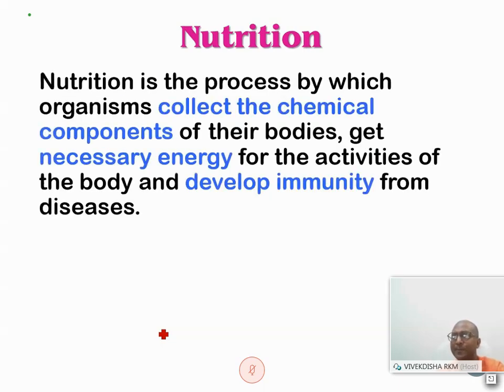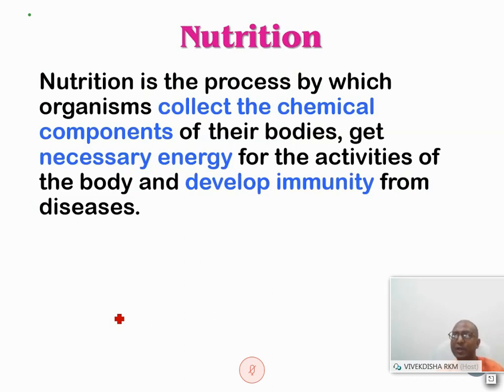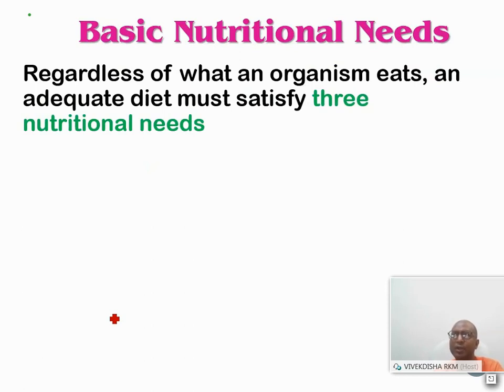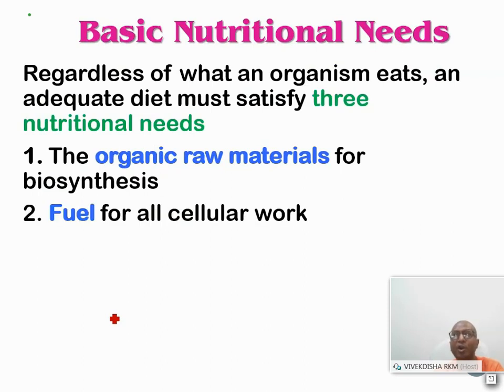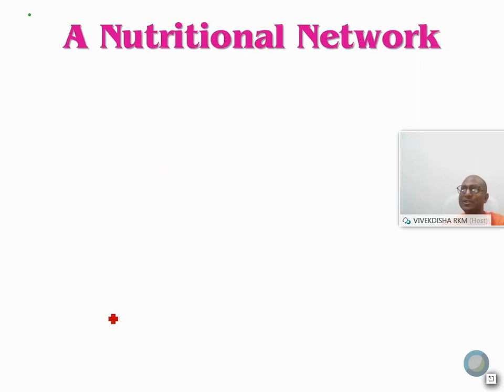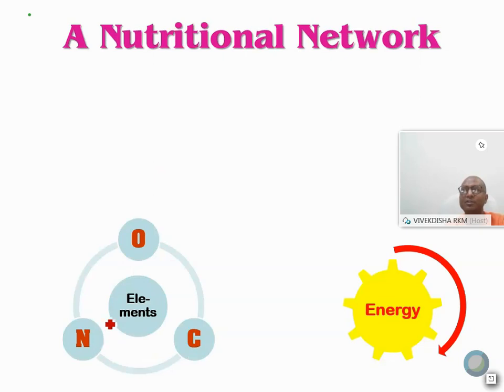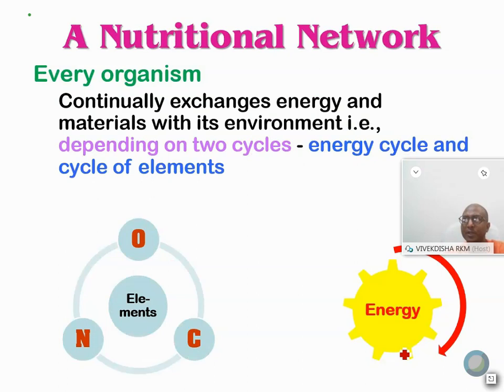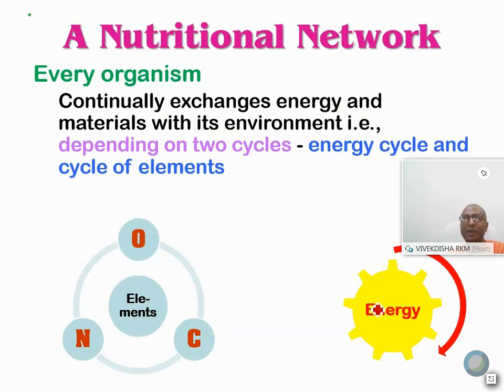Nutrition: Basic Concepts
The basic concepts of nutrition